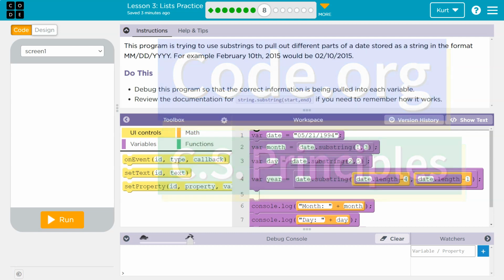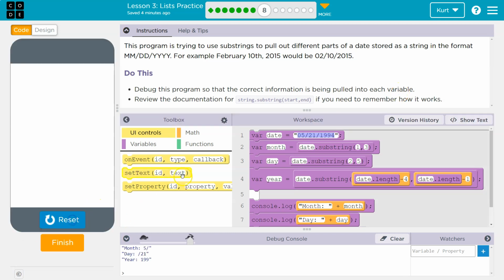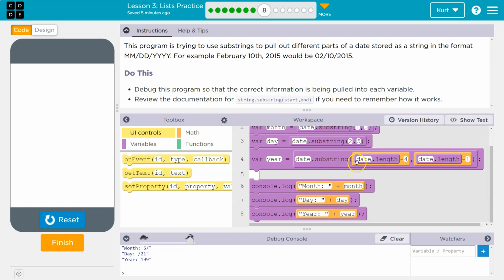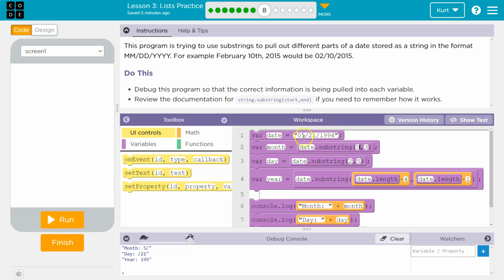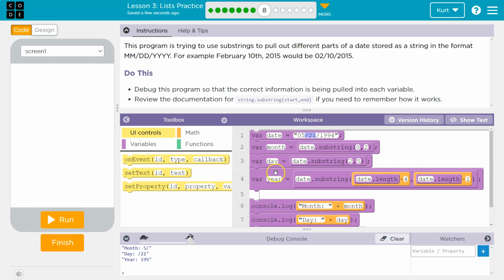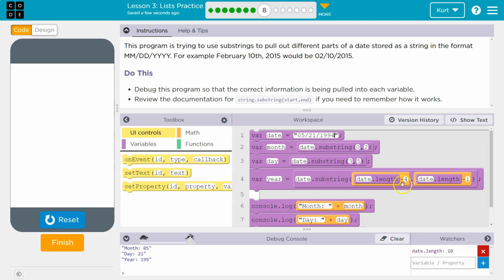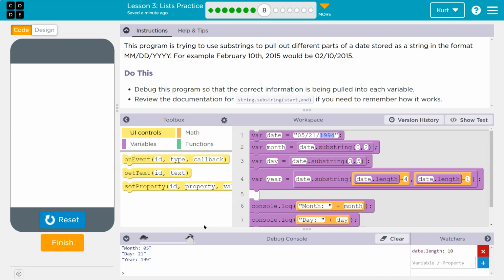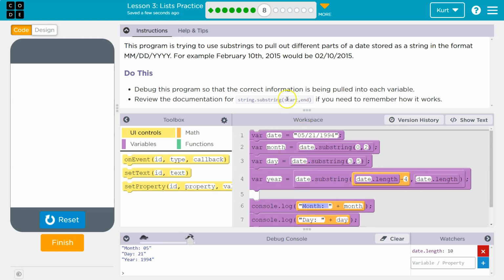Code.org Lesson 3.7 Lists Practice | Tutorial with Answers | Unit 5 C.S. Principles 2022 + CodeAI